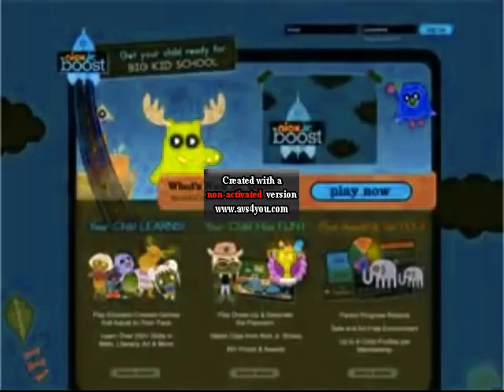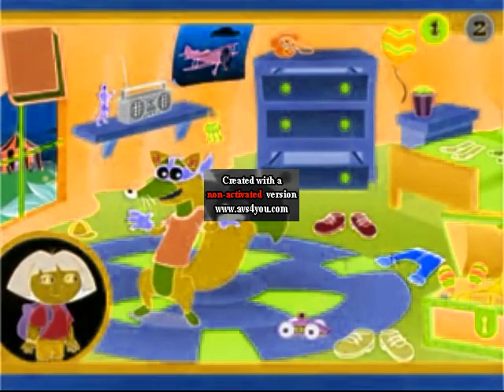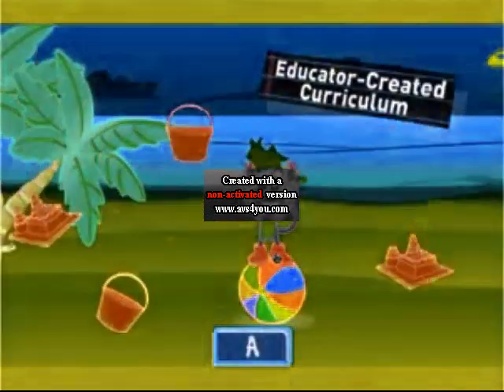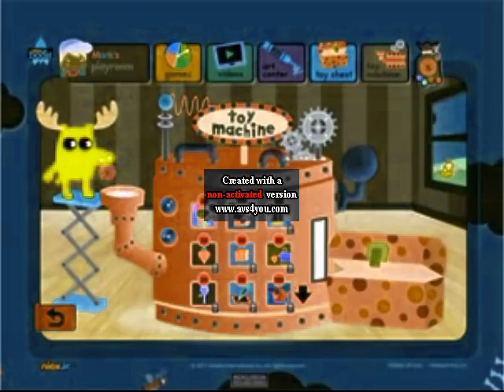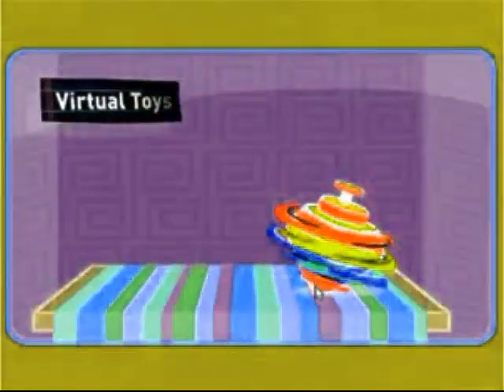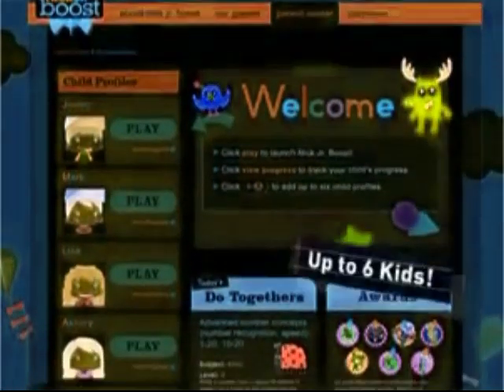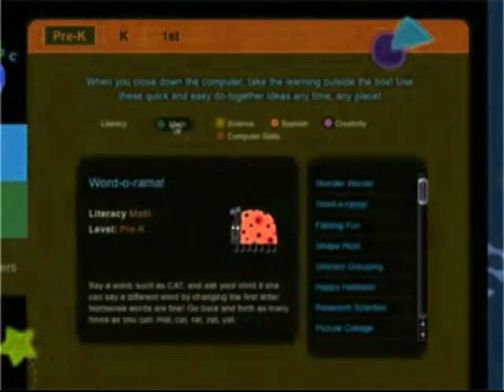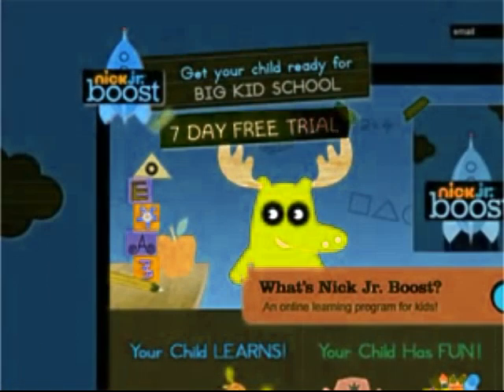Nick Jr Boost Video Tour In T Major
Requested By: @abay1official

Credit To Paramount Global (A.K.A ViacomCBS).

NOTE: This Video Is Made For A General Audience. This Video Is Not Targeted To, Nor Made For Young Children. It's Made For Nostalgia Memories That People Can Remember.

No Copyright Infrigment Intended! No Reporting, No Mean Comments, No Violations, and No Taking This Video Down!